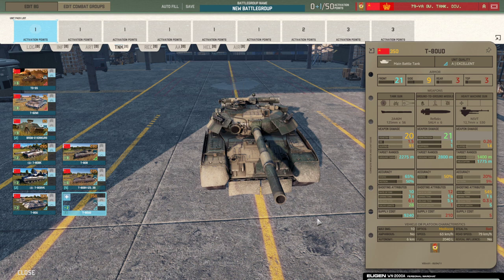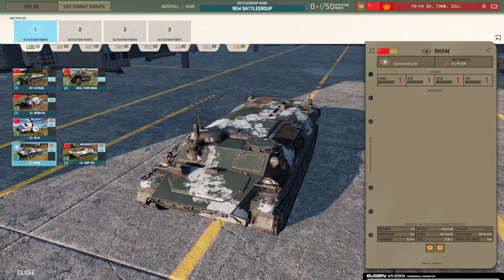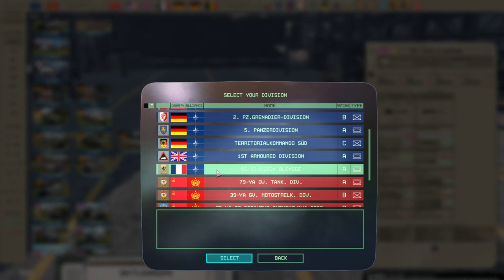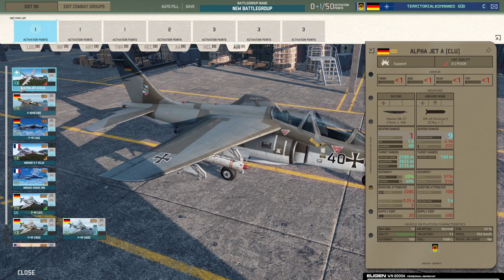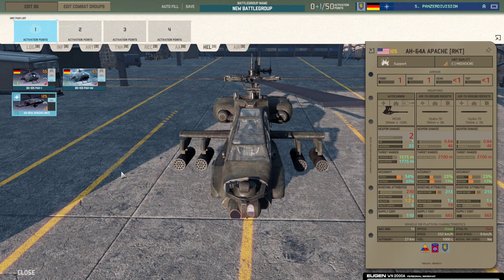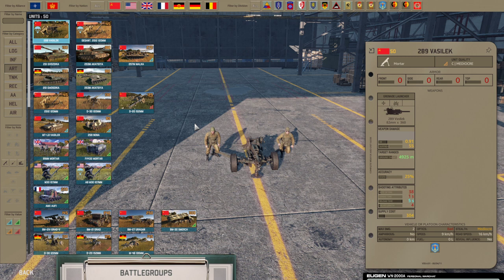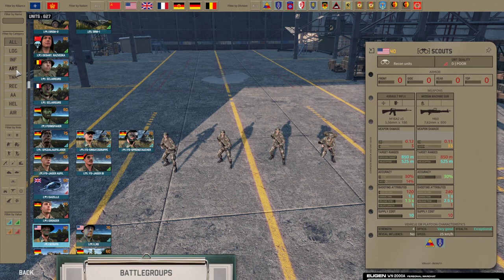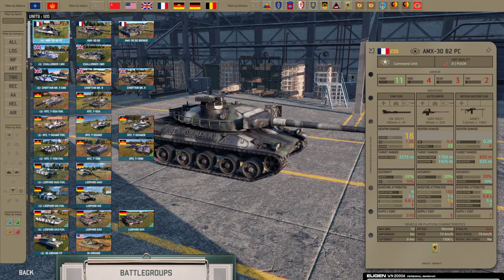Bessieres Milestone Patch Preview, NEW Units and a lot of Balance! WARNO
00:00 New Pact units
06:31 New NATO Units
11:08 Artillery changes
12:02 Inf Transport changes
13:04 Helo HP Changes
14:20 Inf AT changes
16:25 New Map